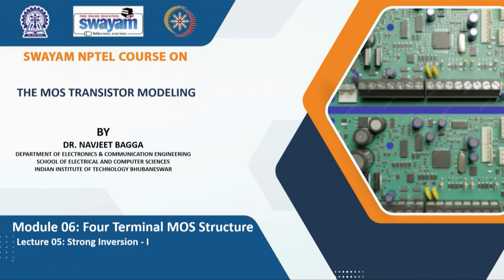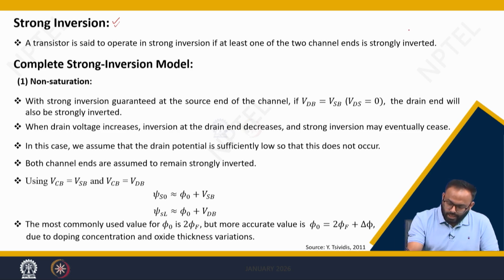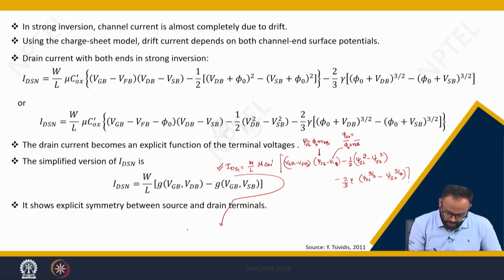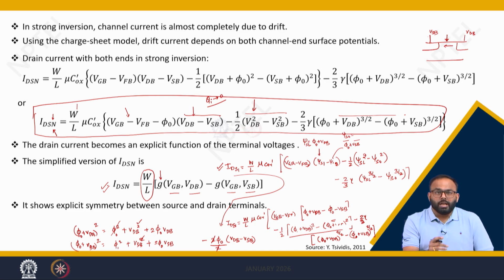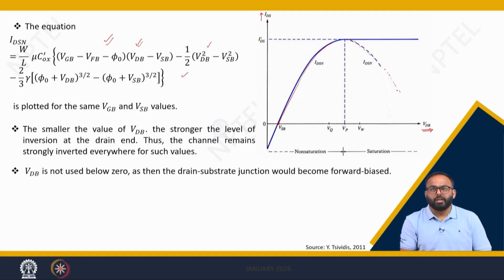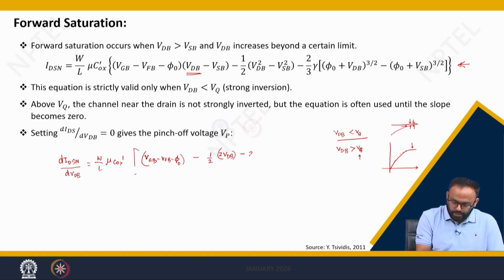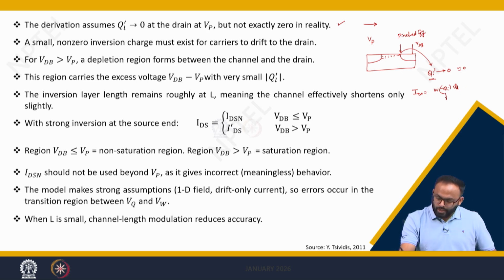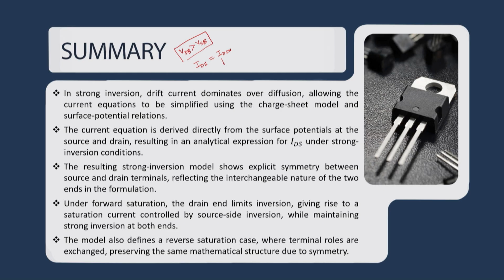Lecture -30 : Strong Inversion - I |The MOS Transistor Modeling | Prof. Navjeet Bagga